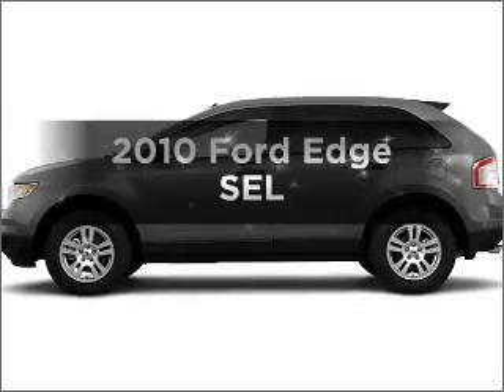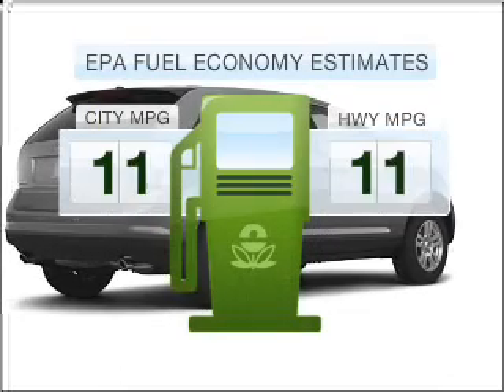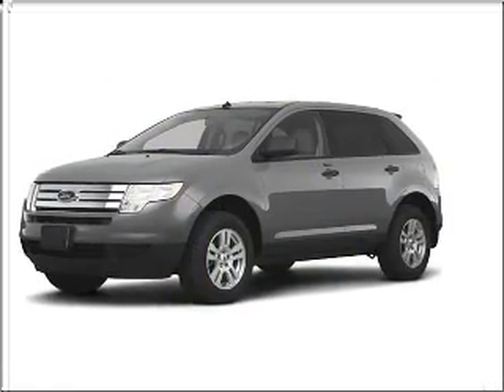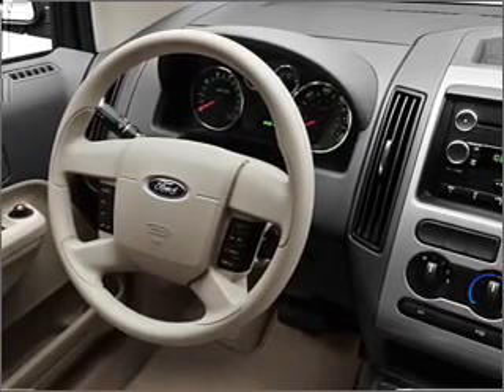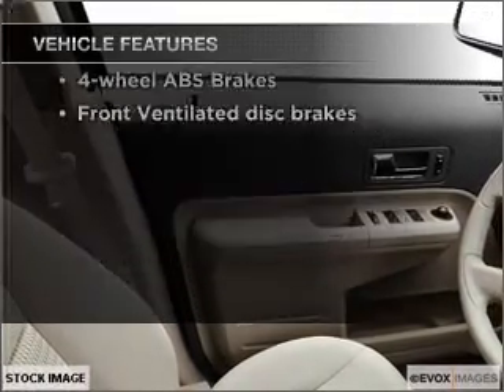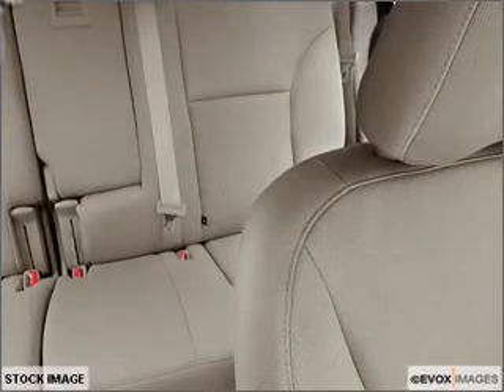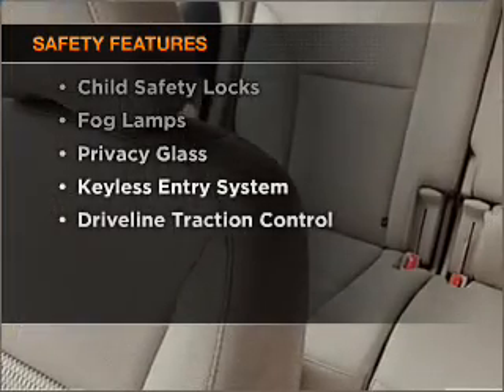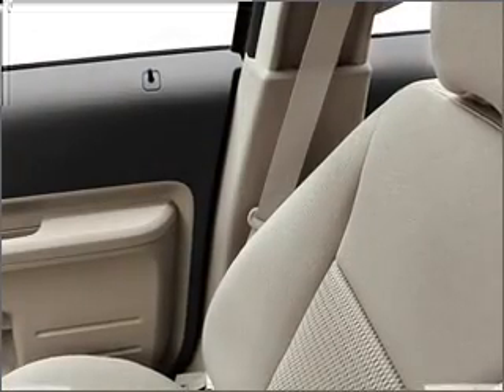2010 Ford Edge - Mesa AZ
Year: 2010
Make: Ford
Model: Edge
Trim: SEL
Engine: 3.5 liter 6 cylinder 24 valve
Transmission: 6-Speed Automatic
Color: Sterling Gray
Mileage: 0
Address:
460 E Auto Center Dr